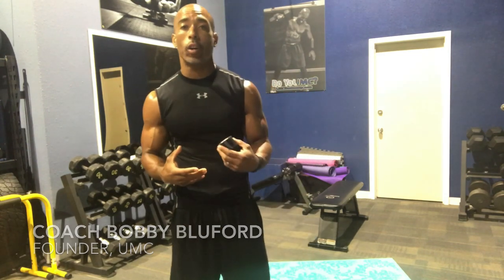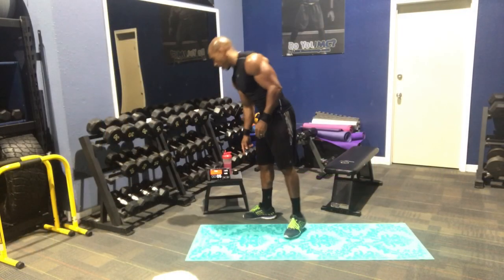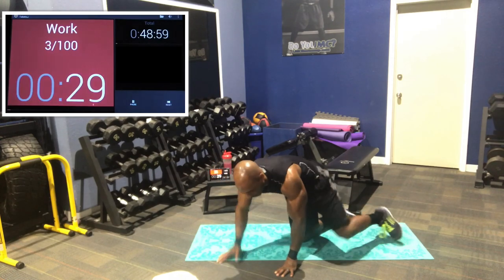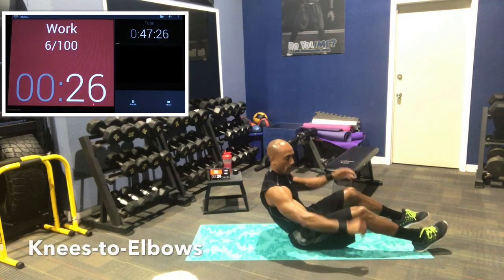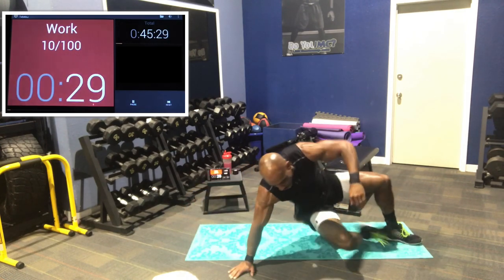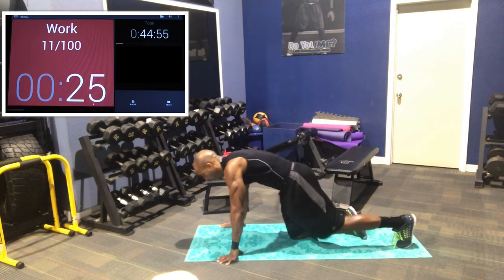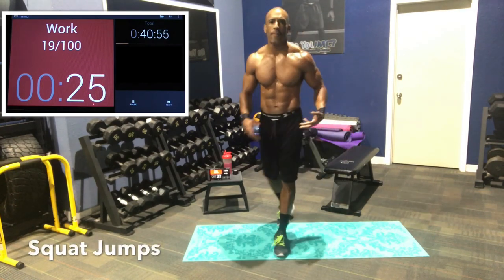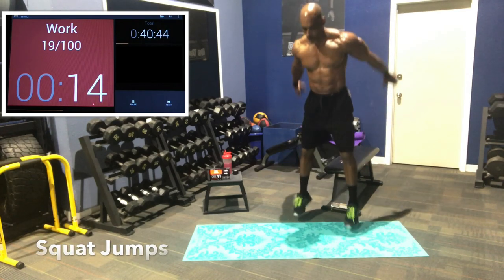15 Minute FULL-BODY Workout- No Weights Required - UMC (Ultimate Muscle Confusion )